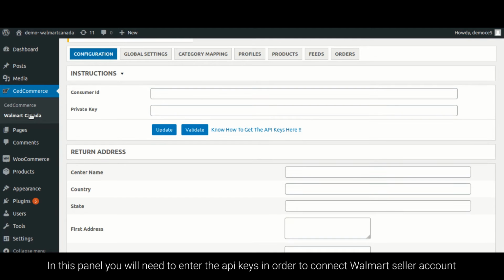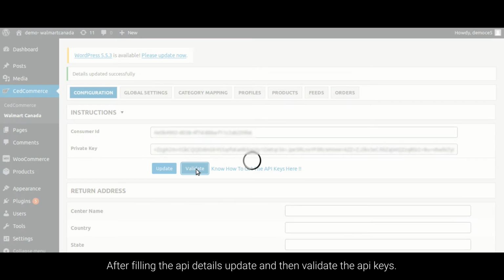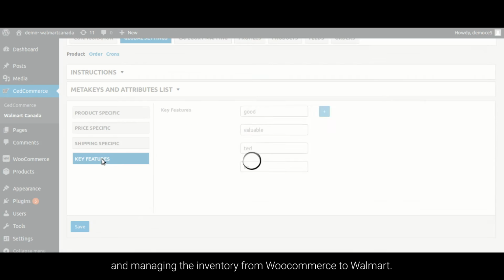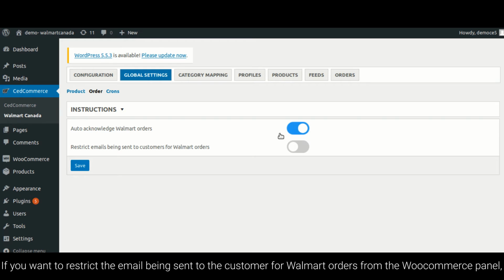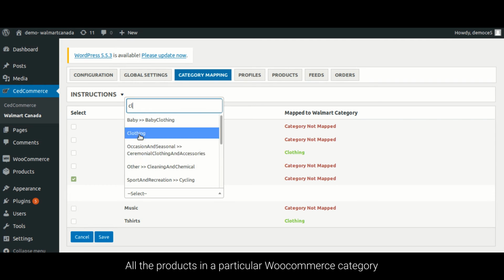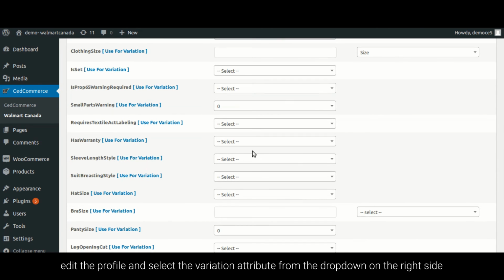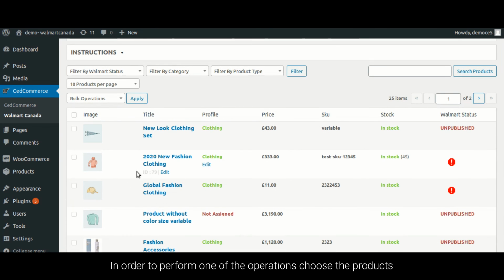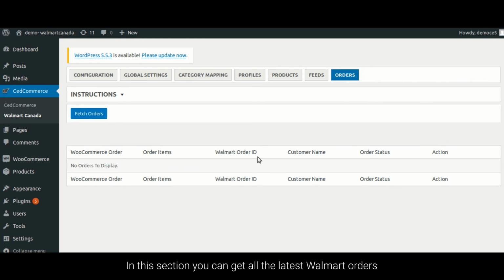How to use Walmart Canada Integration for WooCommerce?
Walmart Canada integration for WooCommerce extension is tailored to rev up your WooCommerce store growth. It helps in establishing a continuous relationship with customers to provide them a seamless buying experience. All you need to do is understand the pattern of managing and operating your store to help you seamlessly run the store.

Here's a video on how Walmart Canada integration works, an all-in-one demo starting from your WooCommerce store's configuration until successfully accepting the orders. This can be a bit overwhelming when you're just starting, so hopefully, this video helps you decide and puts your mind at ease.

Your suggestions are highly precious, drop your comments and let us know about your views in the comment section: